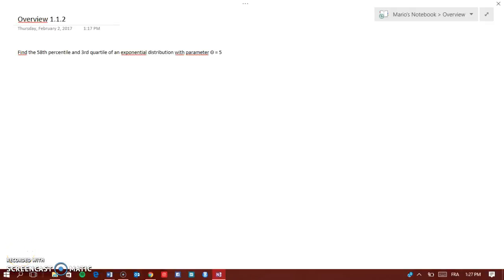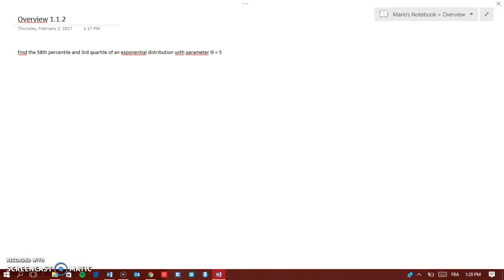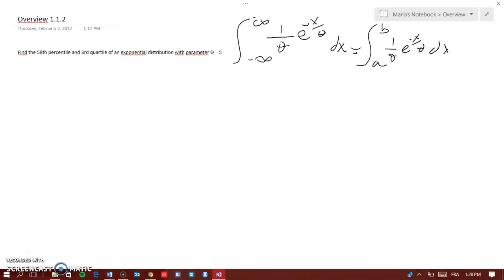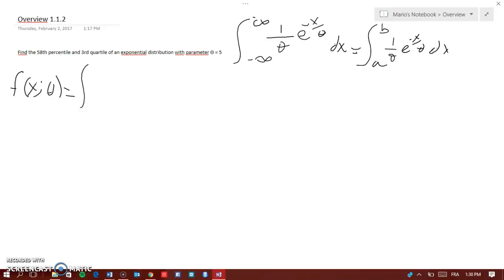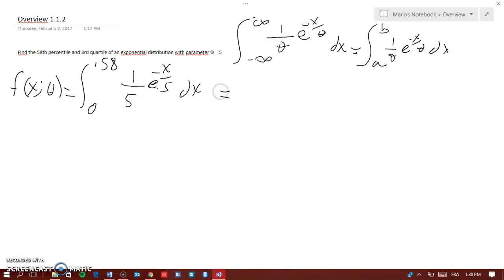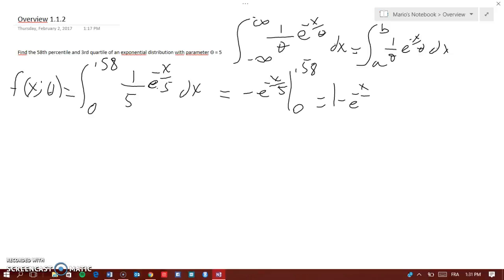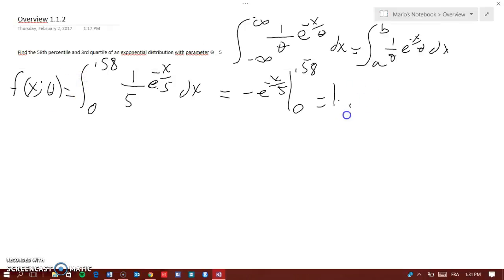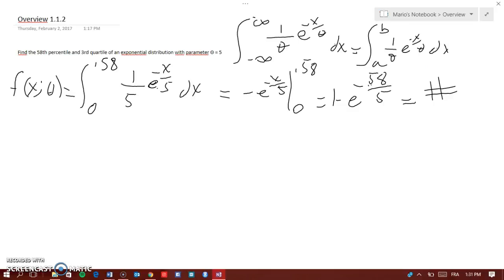HOW TO FIND ANY PERCENTILE OF AN EXPONENTIAL DISTRIBUTION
KNOWING HOW TO CALCULATE THE PERCENTILE OF ANY EXPONENTIAL DISTRIBUTION WITH PARAMETERS